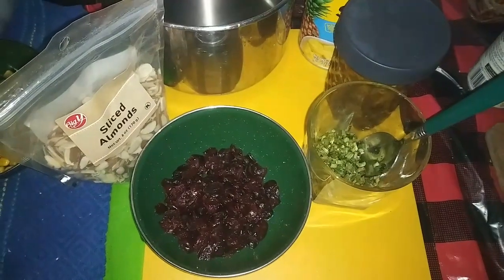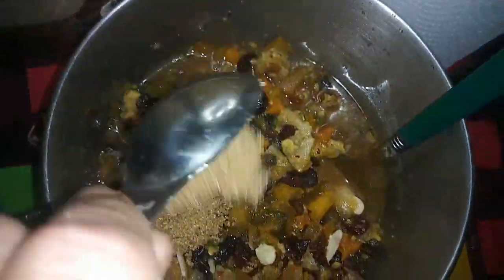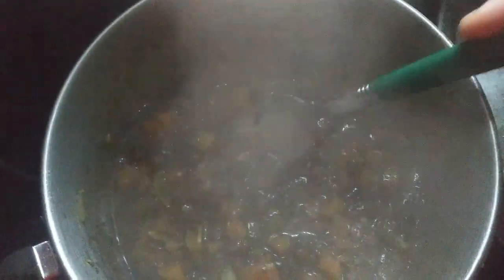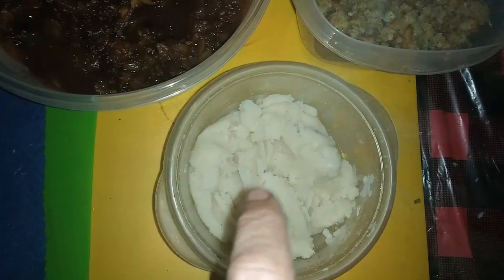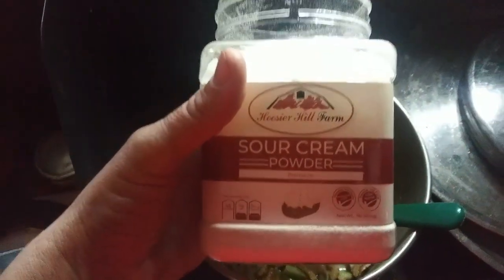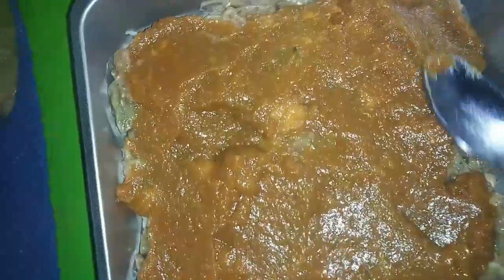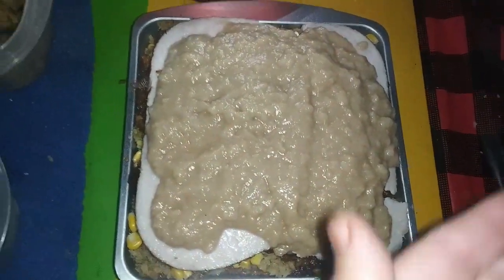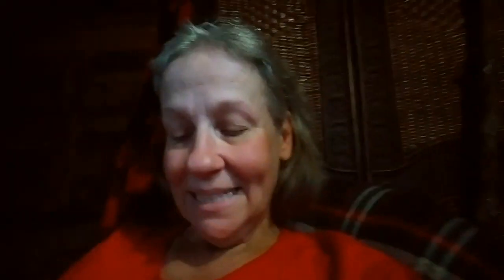Happy Thanksgiving! I Cook Something Delicious! - Ann's Tiny Life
Happy Thanksgiving everyone! Instead of doing a full Thanksgiving spread this year and since it's only going to be me and the puppies, I decided to scale things down and cook something a little bit different. This would also make a great idea for what to do with leftovers from your Thanksgiving dinner!